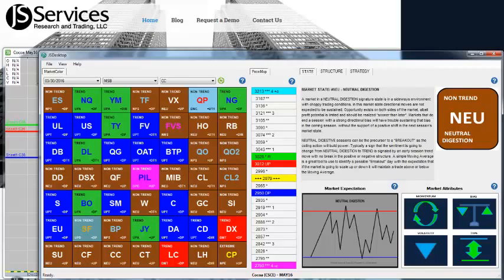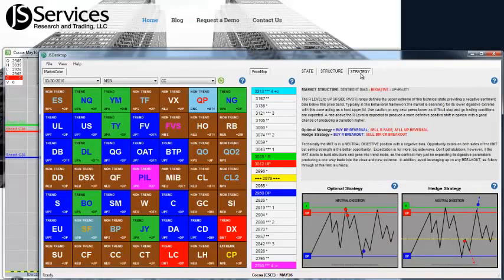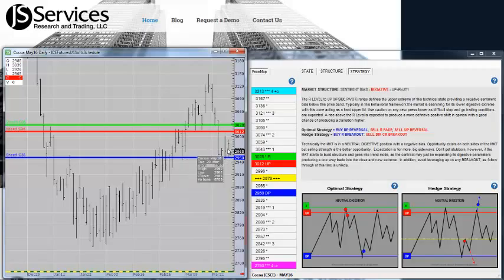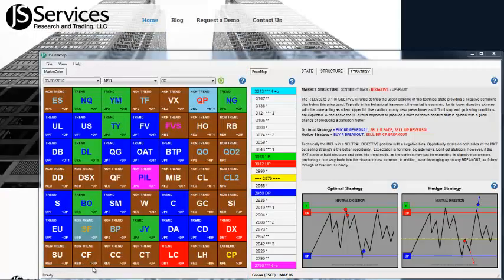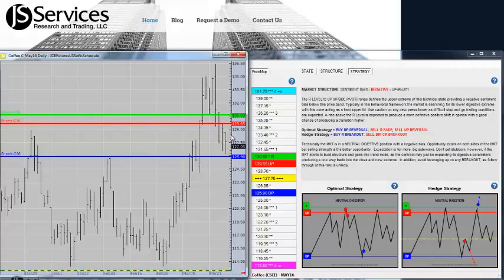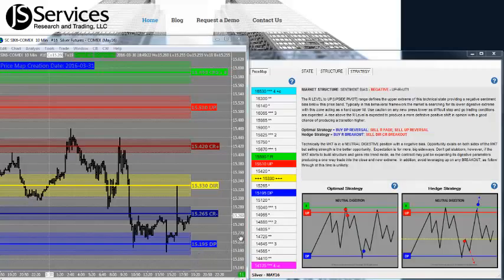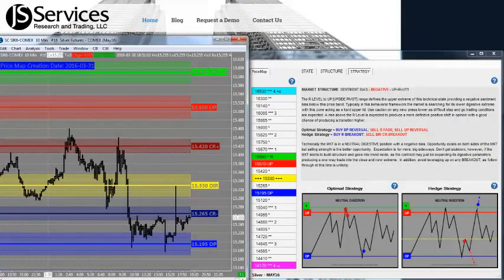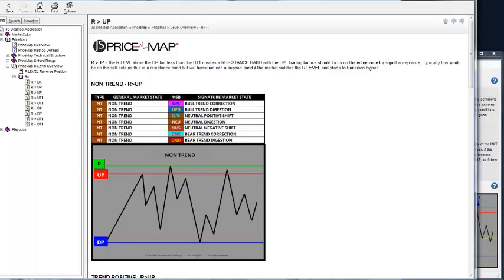Strategy Recap NEU R gt UP CC CF 20160330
This video goes over a NEUTRAL DIGESTION Market State with the R LEVEL "greater than" the UP (Upside Pivot). An example of the opportunities of this unique structure is presented using CC and CF Risk Disclosure